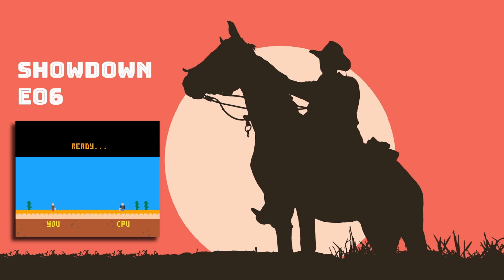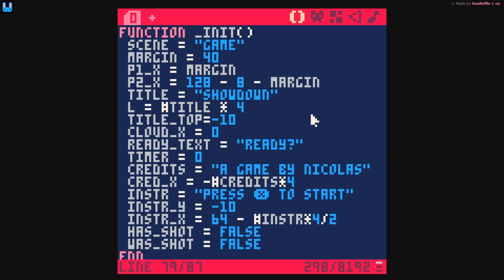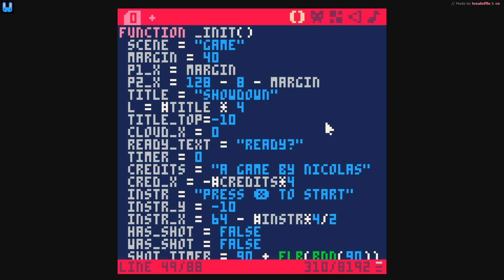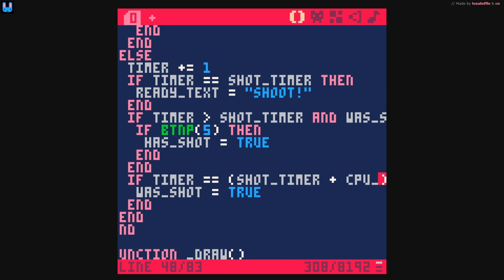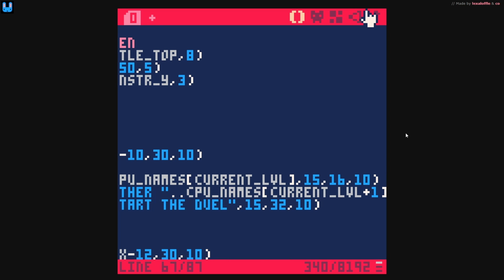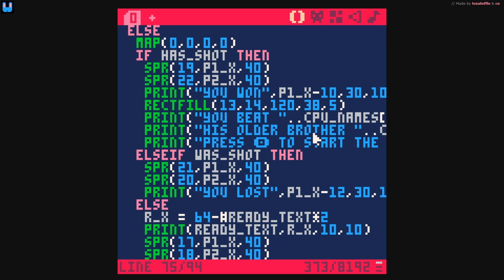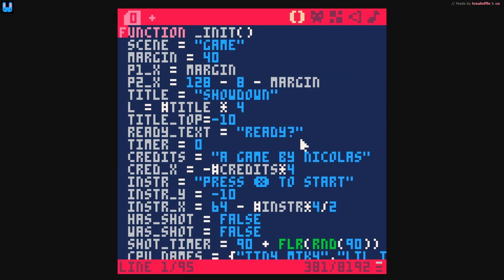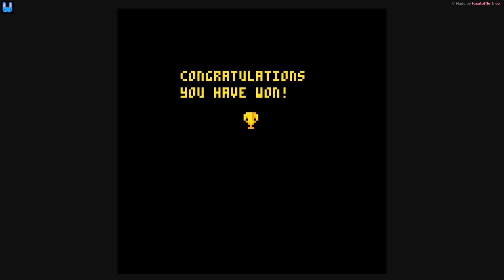Video game development for total beginners - Showdown E06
Welcome to the sixth episode in the Showdown series where we learn how to make a complete 2D action game from scratch in PICO-8.

In this episode, we focus on gameplay and attempt to make the game a bit more interesting. We learn about a few interesting instructions to randomize events and create several levels of increasing difficulty.